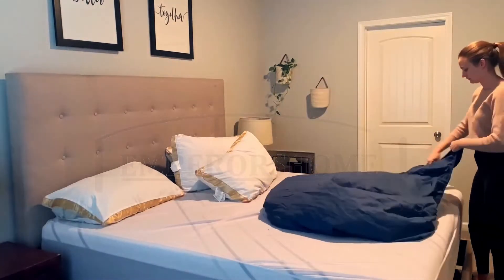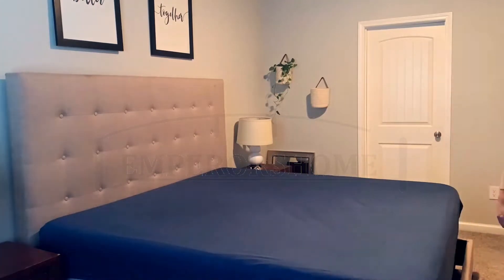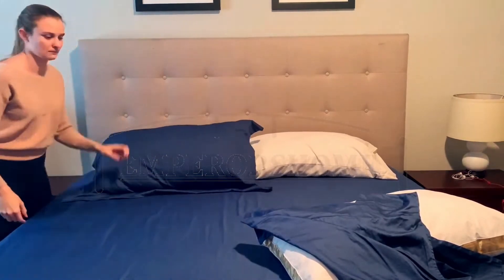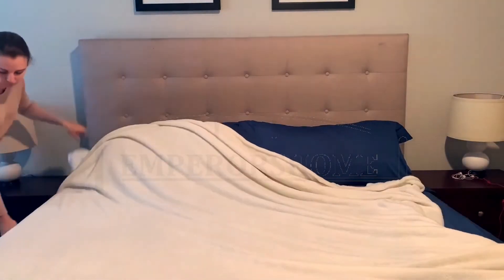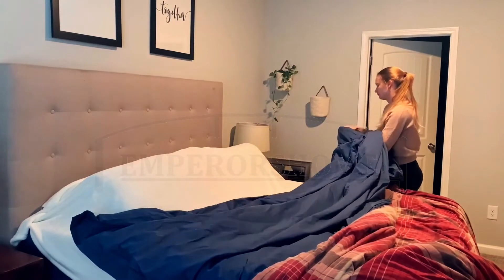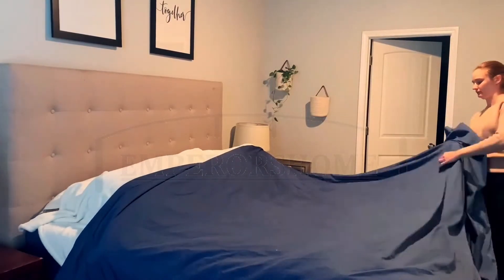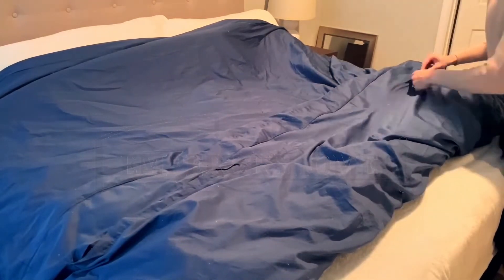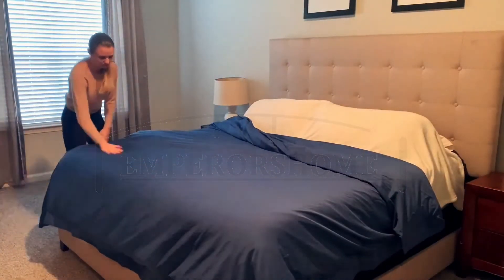EmperorsHome.com - 🛌 Solid Color Luxury Satin Duvet Cover Set 💫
It Is Another Classic Solid Color Series. Those Women Who Have A Gentle Heart And Strong Appearance Are Very Fond Of Solid Colors. No Embroidery Or Pattern, Just Pure Silky Feel And Unique Color.
by.@HomewithHannah